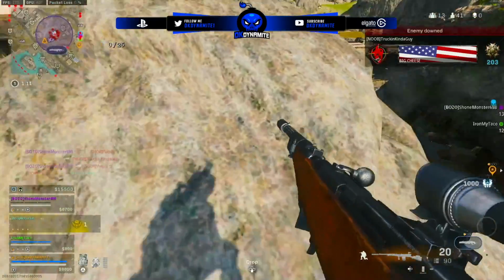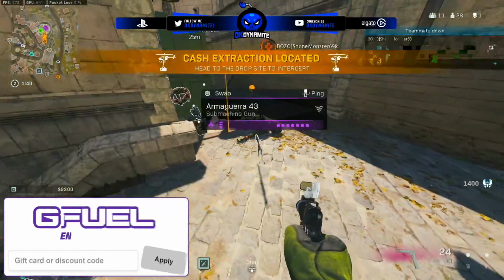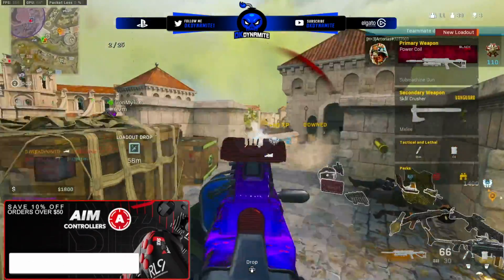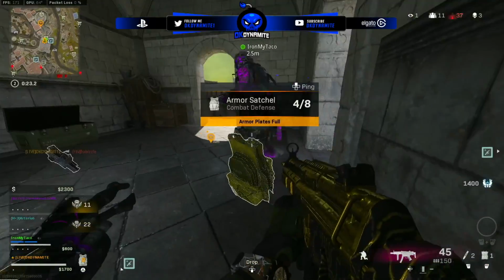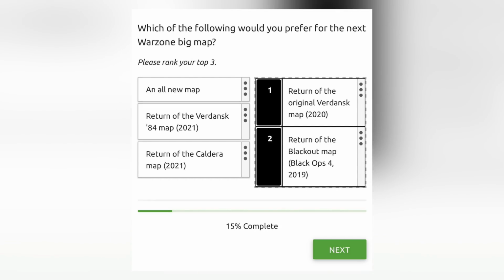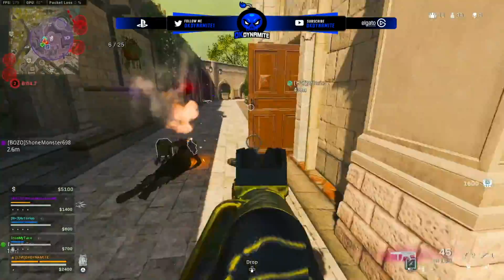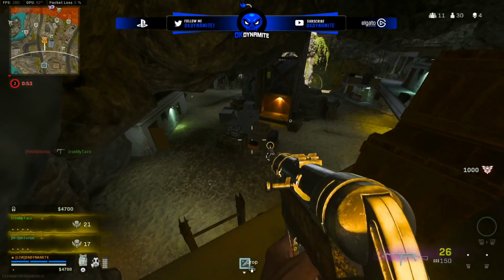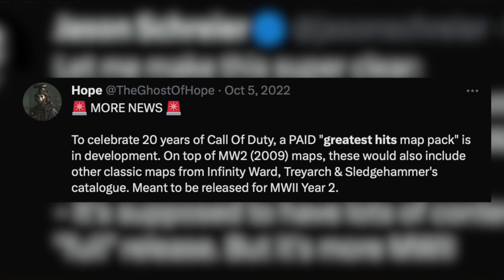This Update Will BLOW YOUR MIND If It’s True… (Warzone 2 Blackout & Verdansk Remastered)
Check Out My Recent Video! [ DMZ is ERASING Everything in Season 2... (FULL Wipe, NEW Map, Missions & AI Overhaul) ]

Timestamps

                                           💣 ~dkdynamite~ 💣